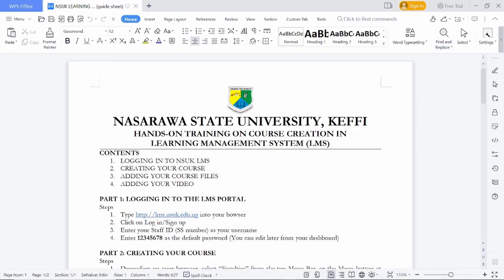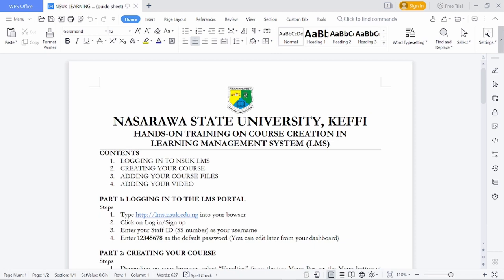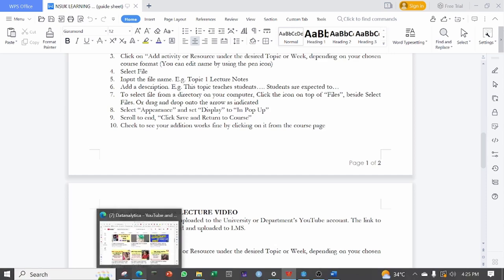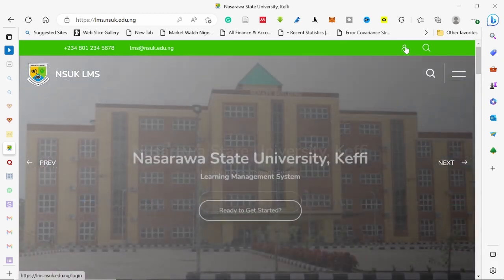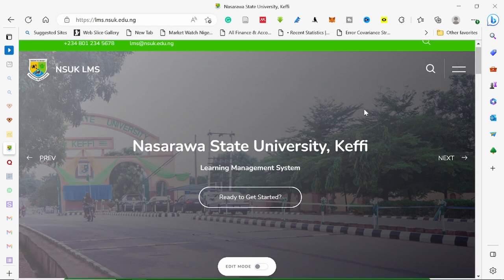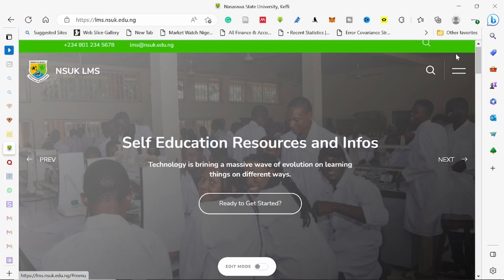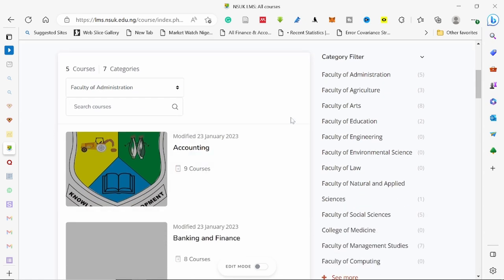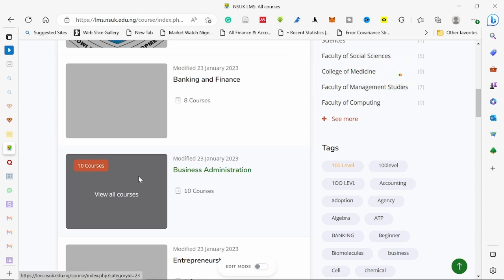Quickly Create Online Courses: A LMS Guide for Nasarawa State University Keffi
This video guide will teach you how to create effective online courses using Nasarawa State University Keffi's learning management system (LMS). Knowing how to design powerful virtual courses on learning management systems (LMS) is crucial as more learning moves online. Whether you want to supplement classroom teaching or deliver fully online courses using the learning management system (LMS), this step-by-step tutorial will equip you with the skills and knowledge to create professional online learning management system (LMS) courses that engage and motivate students.

In this video, you will learn how to:

1. Log into your LMS account and navigate the interface. We'll explore how the learning management system (LMS) is structured and what the key features are for creating online courses.
2. Set up your course structure on the learning management system (LMS). We'll go over how to establish sections, units, modules, and lessons to organize your materials. Learn recommendations for structuring your online learning management system (LMS) course to facilitate learning.
3. Add lectures, documents, assignments, quizzes, discussions, and more on the learning management system (LMS). We'll cover all the major types of online course materials and activities, and how to easily add them to your learning management system (LMS) course to create an effective learning experience for your students.
4. Customize your course appears on the learning management system (LMS). Find out how to choose a theme to match your course style, reorganize your course structure, modify the course menu, and more to create an online course environment of the learning management system (LMS) that engages your students.
5. Track student progress and engagement on the learning management system (LMS). We'll explore the analytics and reports available in the LMS to monitor how your students are interacting with the course materials and activities. Use insights from the data to identify opportunities to improve your online course.

By the end of this video tutorial, you will have the knowledge and skills to start creating professional online learning management system (LMS) courses for your students using NSUK's learning management system.

Sign in to your LMS account and let's get started designing powerful virtual courses!"